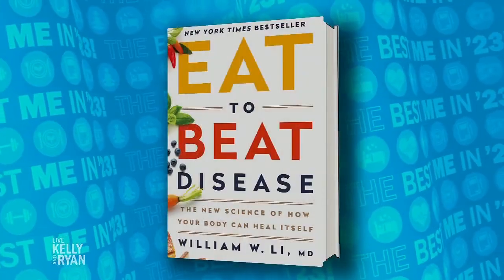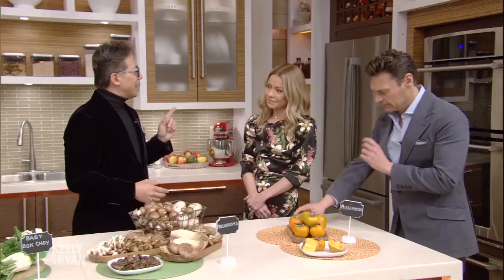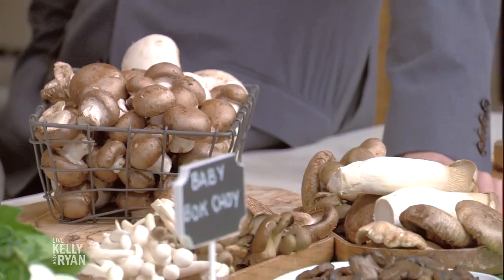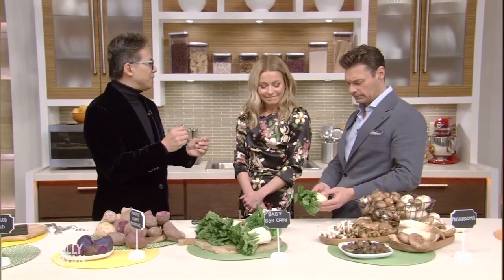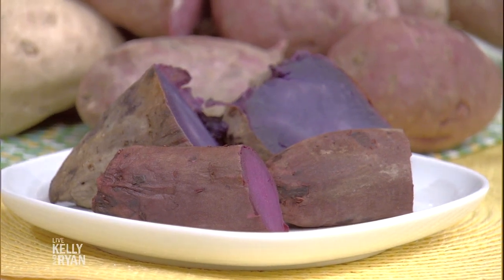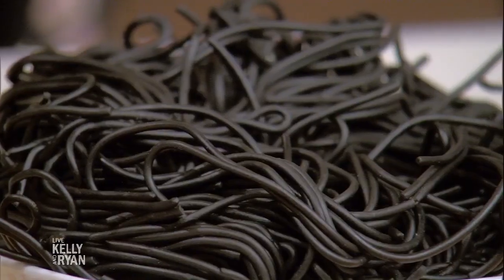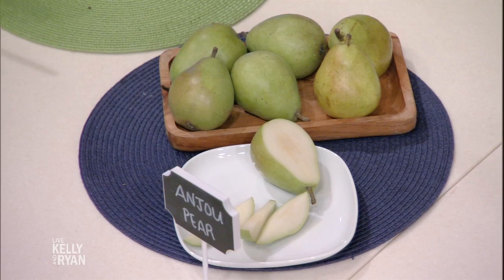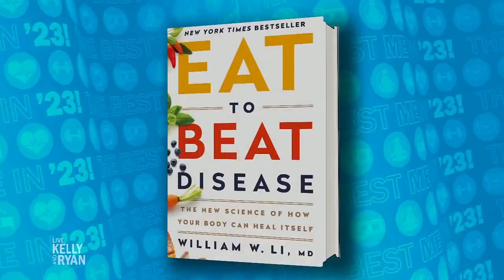Healing Foods with Dr. Li | As seen on LIVE with Kelly and Ryan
Dive into the science behind metabolism and learn how to use food to heal your body in my Metabolism Mini-Course. The self-paced course allows you unlimited access to videos from me, exclusive recipes and food lists, and a complimentary copy of my new book, Eat to Beat Your Diet! (U.S. shipping only).